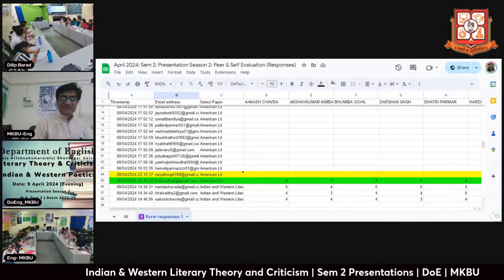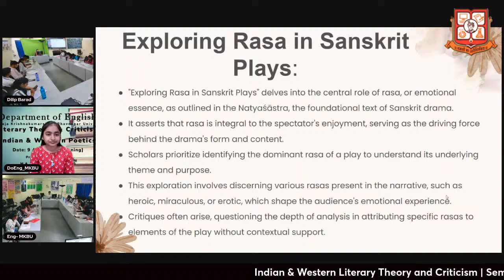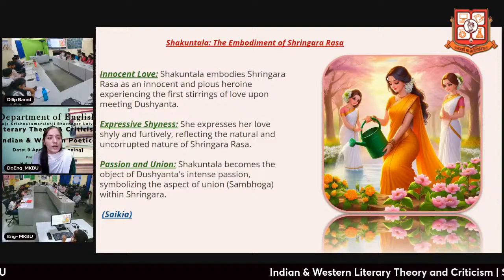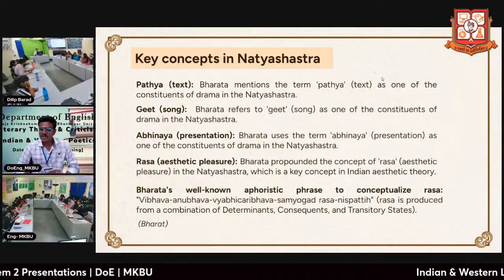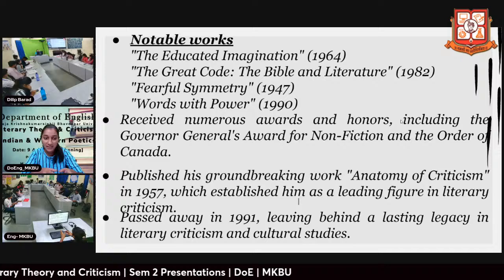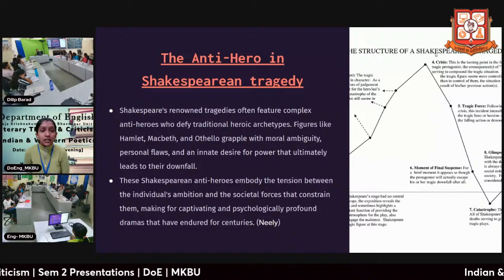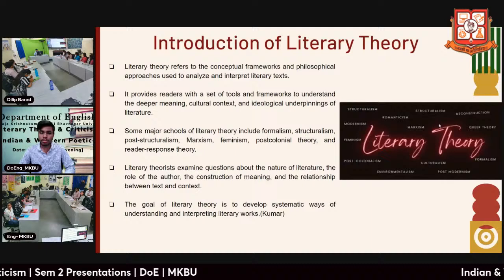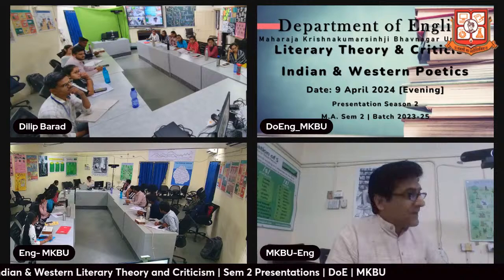Indian & Western Literary Theory and Criticism | Sem 2 Presentations | Evening Session | MKBU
In the evening session, the presentations will be made on Indian & Western Literary Theory and Criticism by below listed students:
PRIYANSHIBA GOHIL "Rasas" as springs of Art in Indian Aesthetics.
HEMALI PARMAR The Concept of "Rasa" in Sanskrit Dramatic Theory
JATINBHAI VARU Exploring "Vakrokti" in English Literature through Iconic Novels
PALLAVI PARMAR Exploring the Depths of Human Emotion: Rasa Theory in Kalidasa's Shakuntalam
KHUSHI RATHOD "Diving into Emotion: Exploring Shakespeare's Works through the Lens of Rasa Theory"
RAHULKUMAR DESAI Rasa in Contemporary Indian Art & Cinema
YASHRAJSINH SODHA Comparative Analysis of 'Natyashastra' and Aristotle's 'Poetics': Exploring Differences and Commonalities
ASHA  RATHOD Carl Jung's Theory of Archetypes
DIVYABEN JADAV "Anatomy of Criticism" by Northrop Frye
RESHMA BILAKHIYA The archetypes in literature
RIYA BHATT Anti-Hero Archetypes: Through the Ages in Litrature and in Cinema
TRUPTI NAIK Archetypal Symbols: Decoding Universal Themes in Literature and Art
UNNATI BAROLIYA "The Power of the Dark Side: A Study of Villain Archetypes"
JAY SOLANKI Beyond Borders: The Future of Literary Theory and Criticism